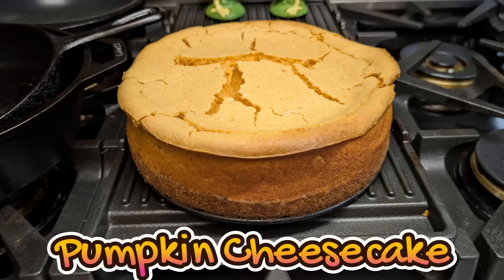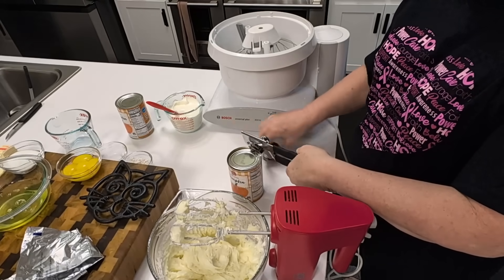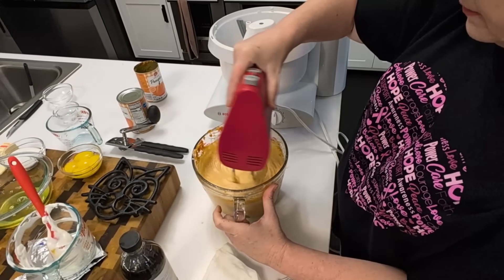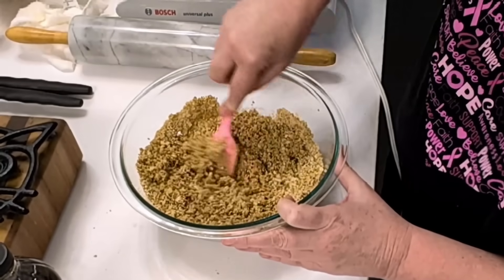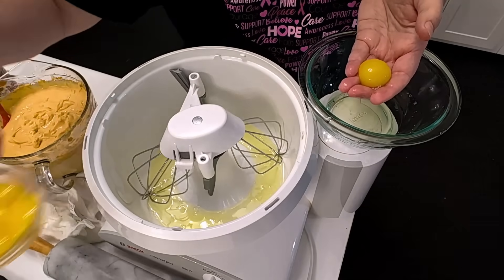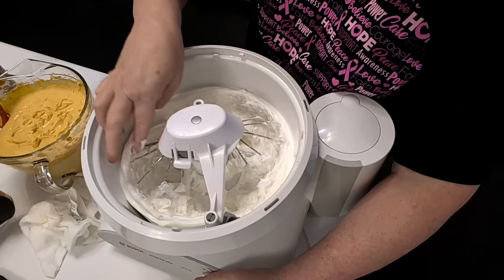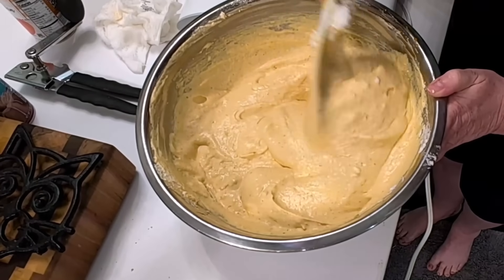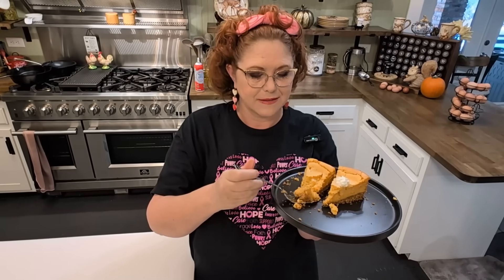Pumpkin Cheesecake Recipe - Cooking From Scratch - Sweet Potato Cheesecake